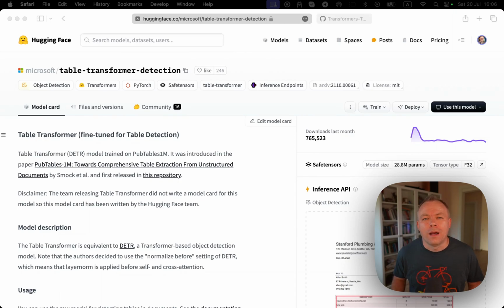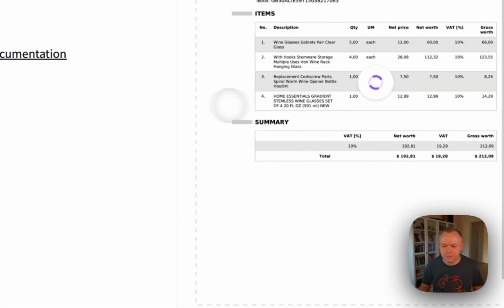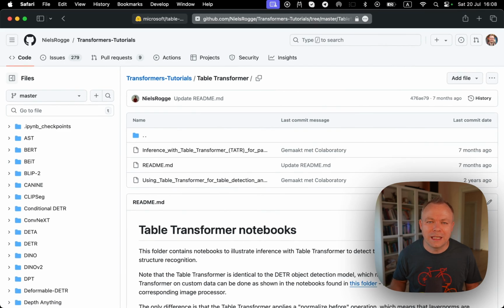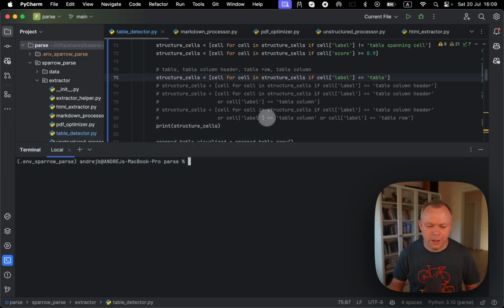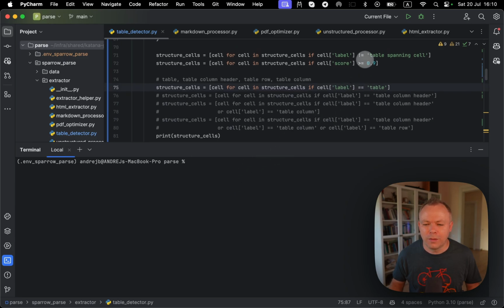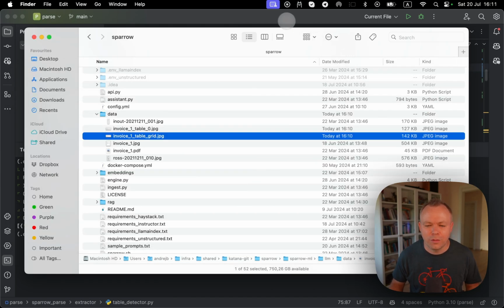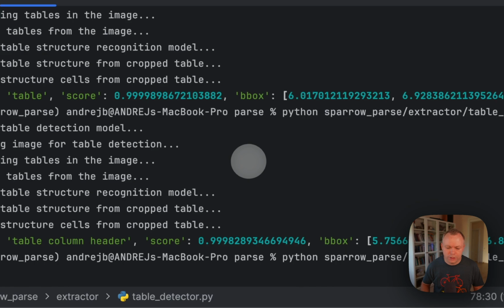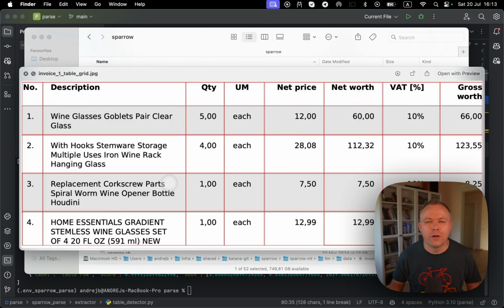Invoice Table Detection with Table Transformer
I show how an open-source transformer model from Microsoft for table detection and structure recognition works. The code is integrated into Sparrow Parse and runs on a local CPU. This approach helps to crop the table area first and then get coordinates for the table cells. Each cell can be cropped and text can be extracted with OCR. This allows retaining the original table structure and reporting the result in JSON or CSV formats. The data extraction part is not in this video; this will be the topic for the next video.

0:00 Intro
0:36 Hugging Face Inference API
1:45 Tutorial
2:48 Example
7:05 Summary